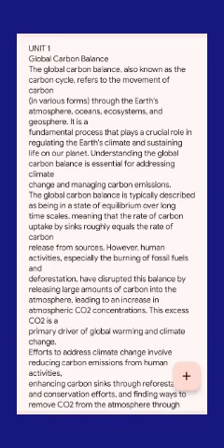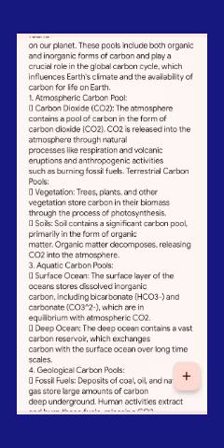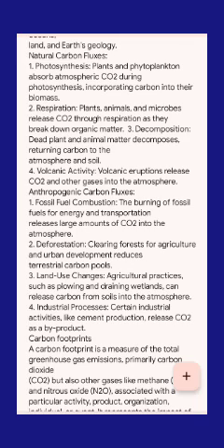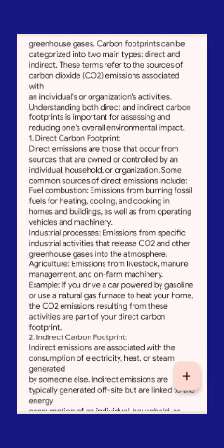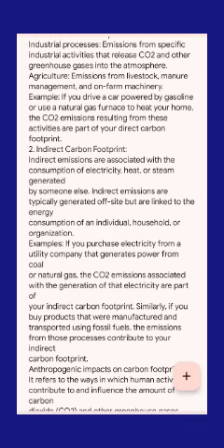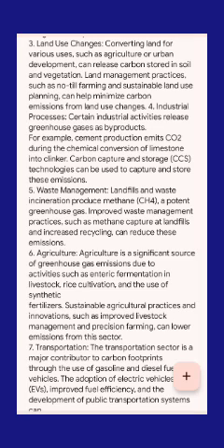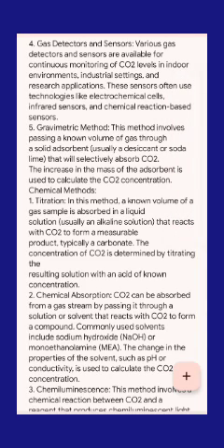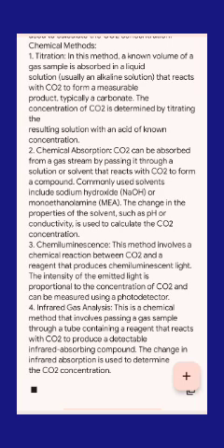unit -1 climate change